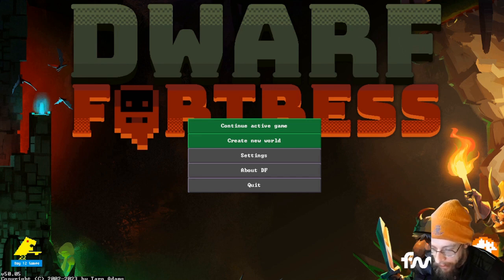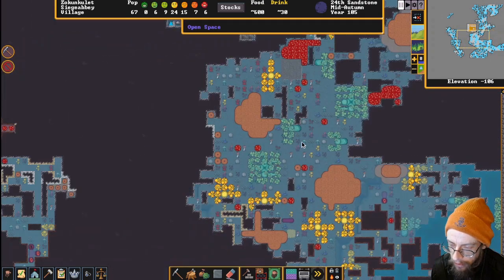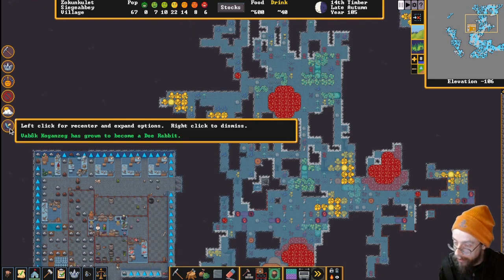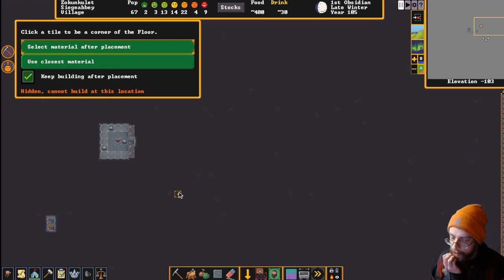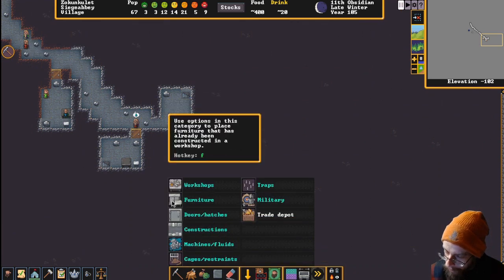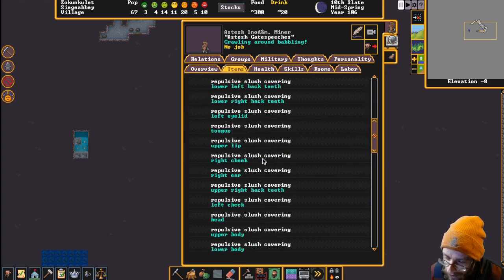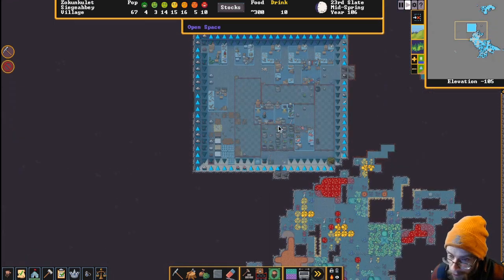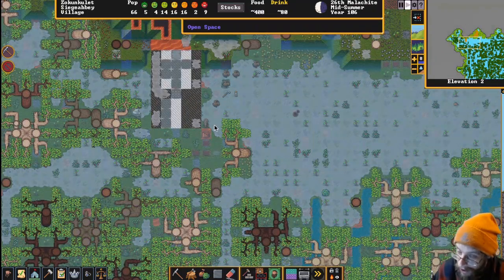Siegeabby 3: Artifacts and Fluid Dynamics; Dwarf Fortress Premium STEAM !!!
Siegeabbey has a stall in growth as we work out our wagon only entances!

The pressure of the infrastructure growth has forced many dwarves into their strange moods, as we re-learn a classic lesson about DF versions...